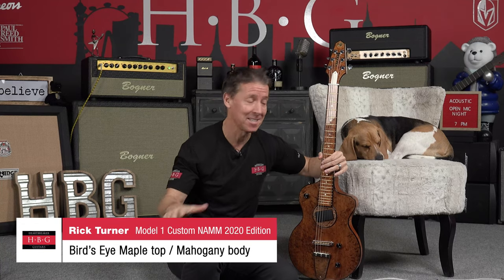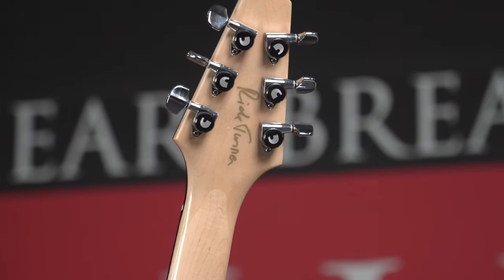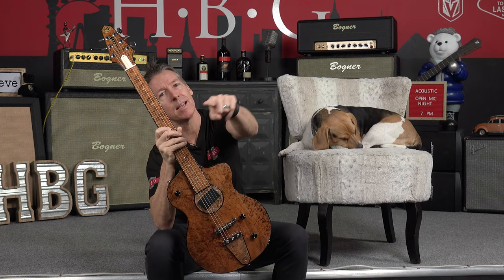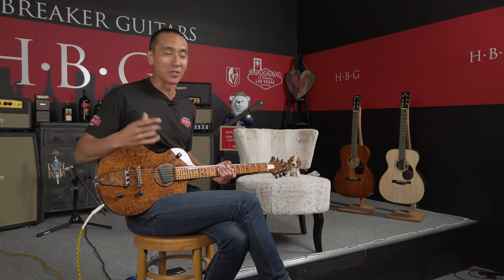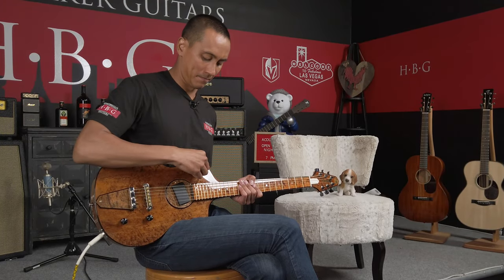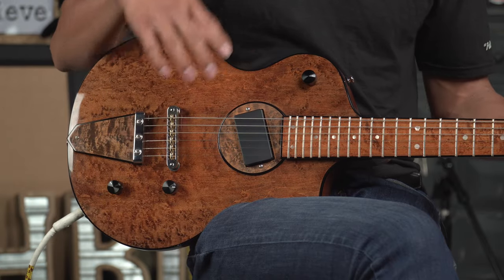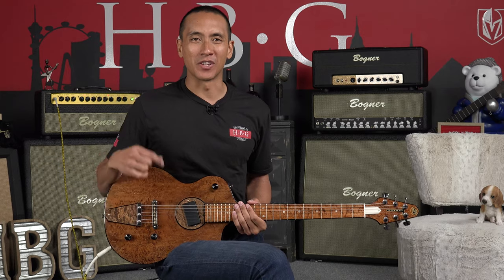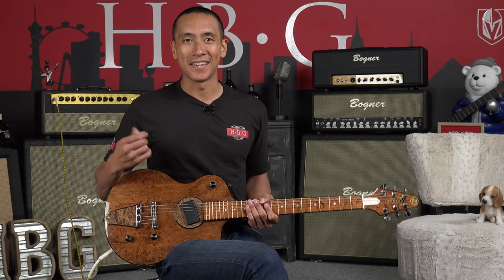Rick Turner Model 1 - 2020 NAMM Edition with Bird's Eye Maple and Mahogany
This one of a kind Rick Turner Model 1 2020 NAMM Edition is drop dead gorgeous!  With that distinctive Rick Turner tone, we are in love with this thing.  Have a listen and tell us what you think??